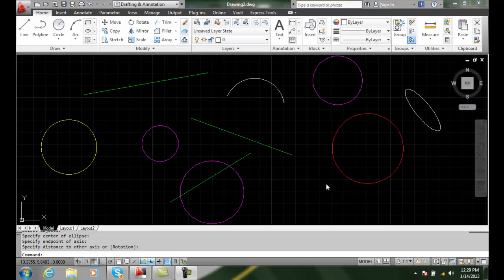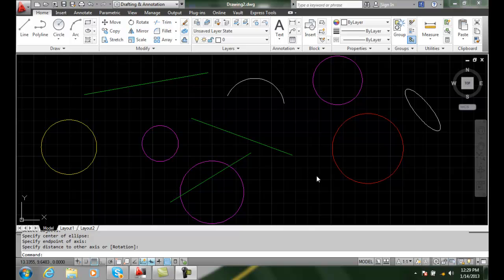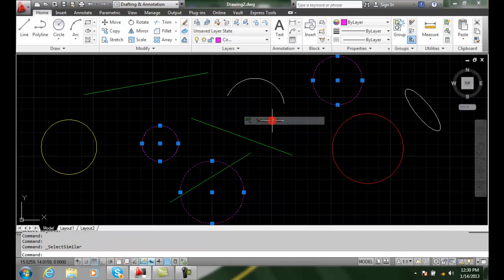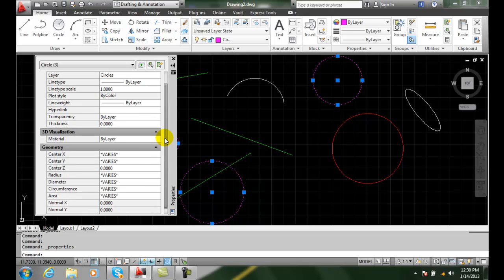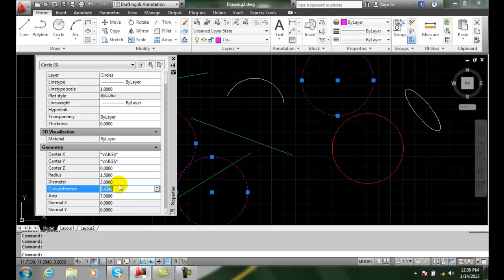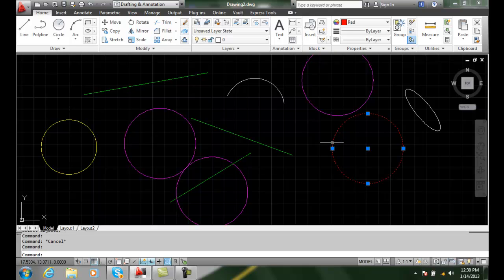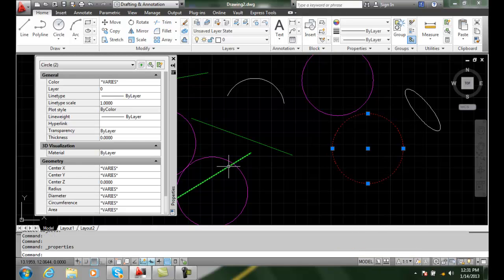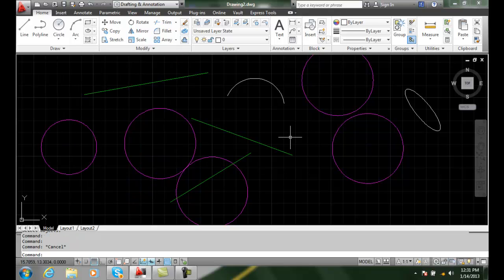AutoCAD II 13-22 Select Similar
Grips Properties and Additional Selection Techniques